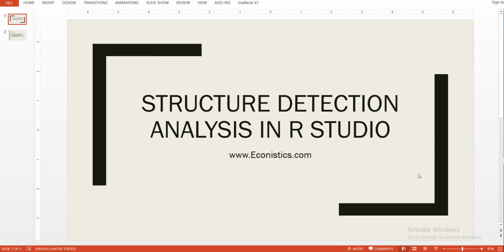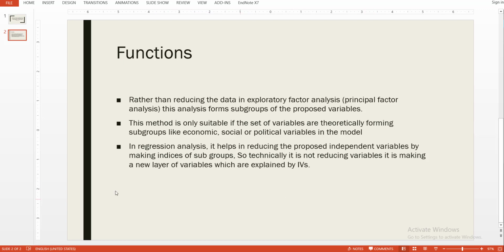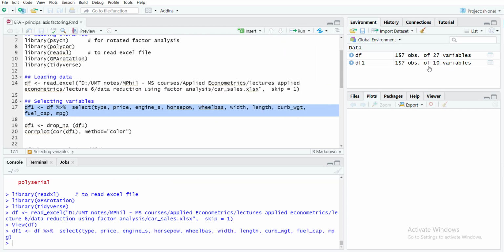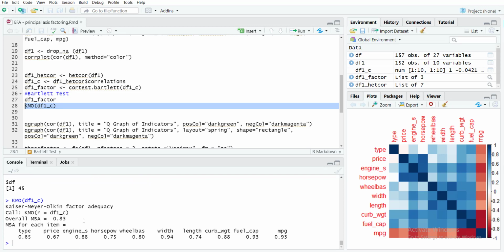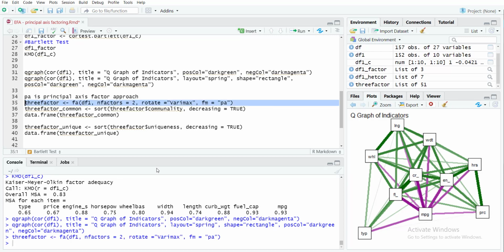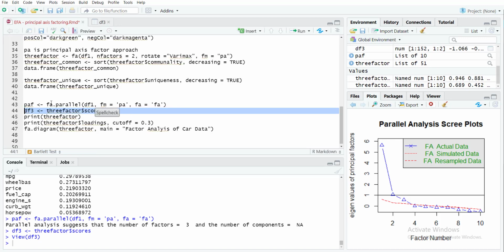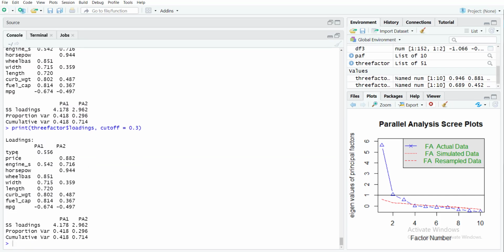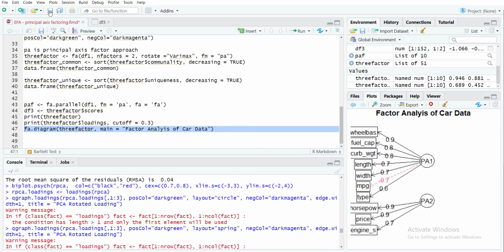R Studio - Structure Detection Analysis (Confirmatory Analysis Step 1)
This tutorial explores the structure detection approach to reduce the variables into relevant sub-indices. This is a second method to reduce the dimensions to avoid multicollinearity when variables are forming theoretical groups. This method is the first step to estimate SEM model. This method can be used to constitute indexes of unequal weight-ages rather than the averaging method which has equal weight-ages.